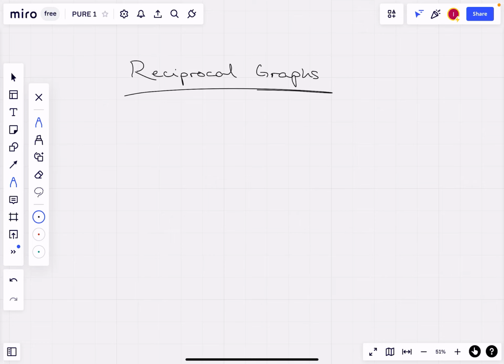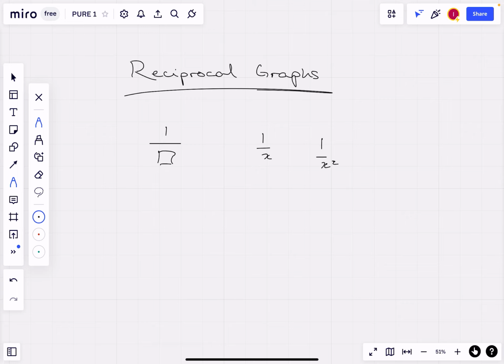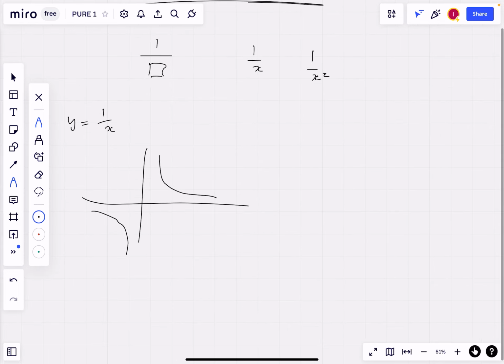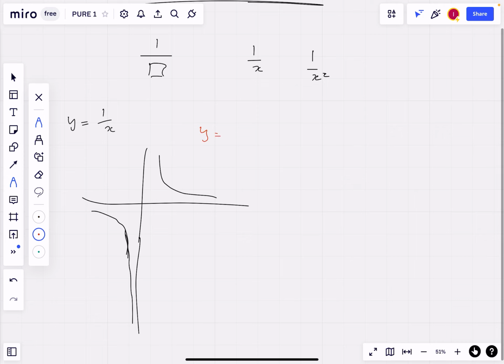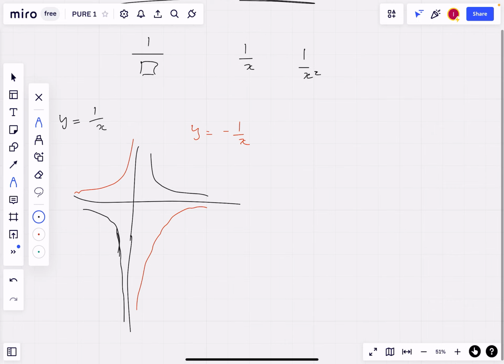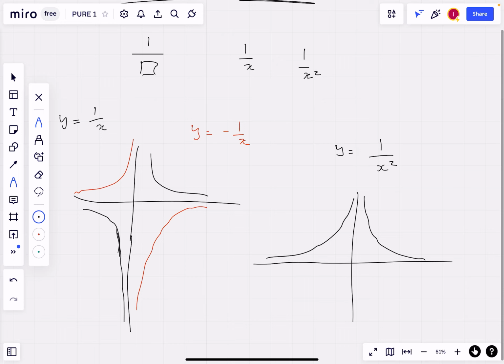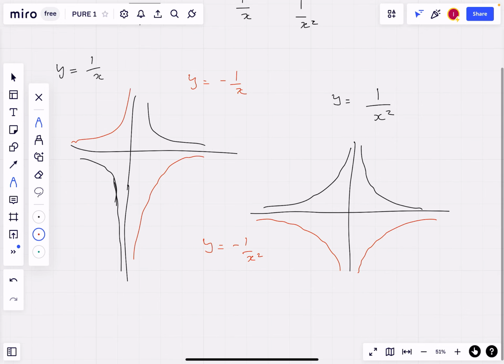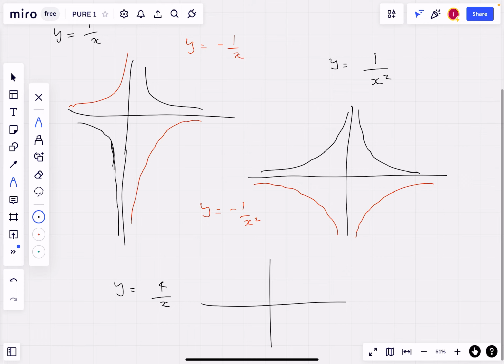Reciprocal Graphs | A-LEVEL EDEXCEL PURE 1 MATHS